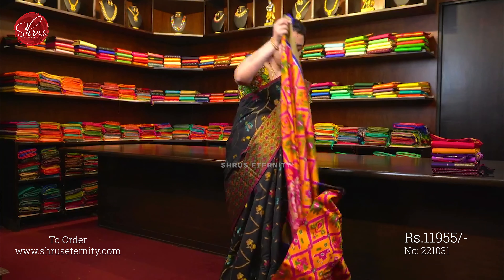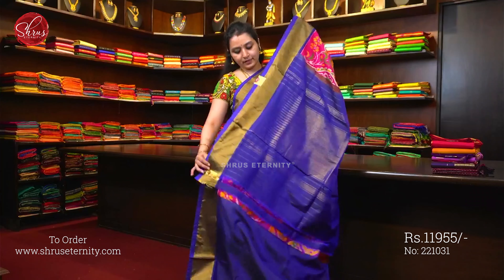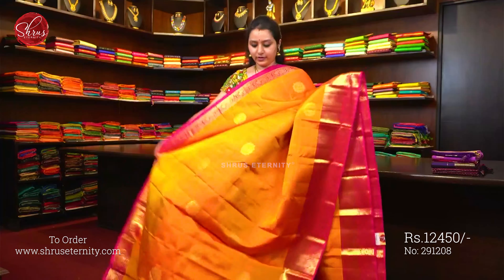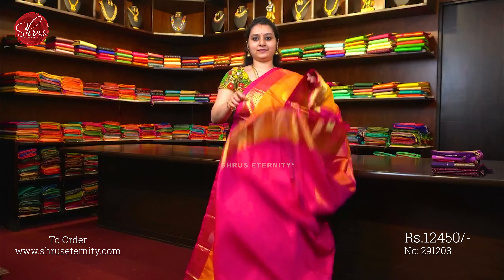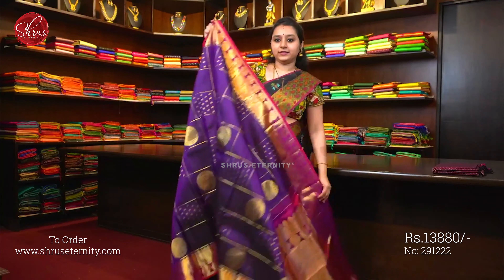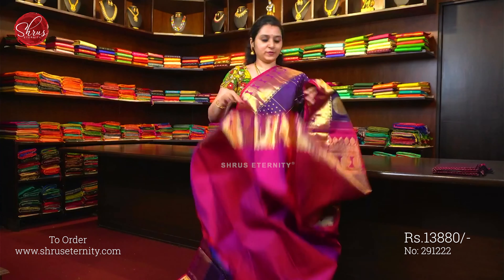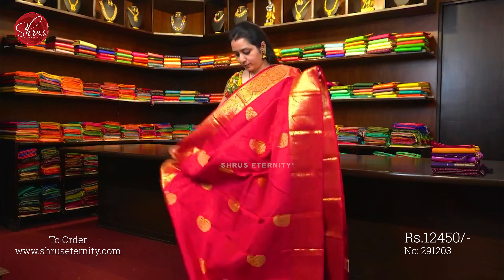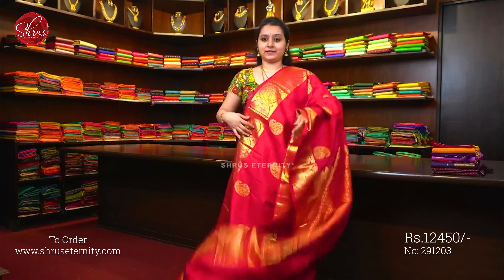Ikkat Silk & Kanchipuram Soft Silk - Rs.11950 to Rs.12450